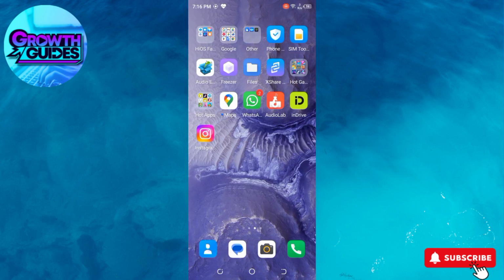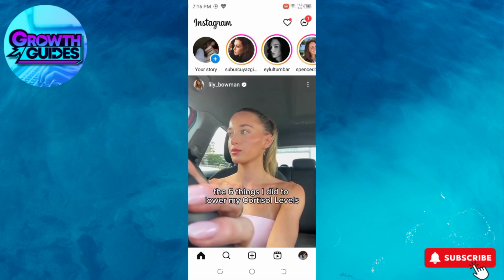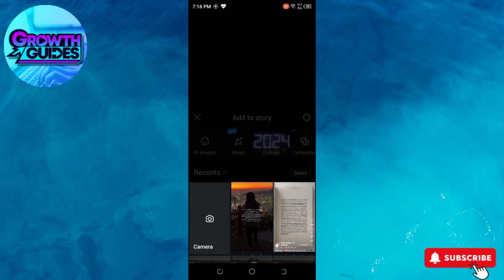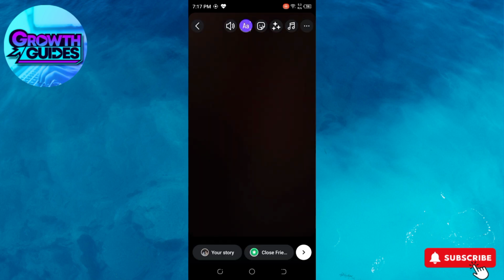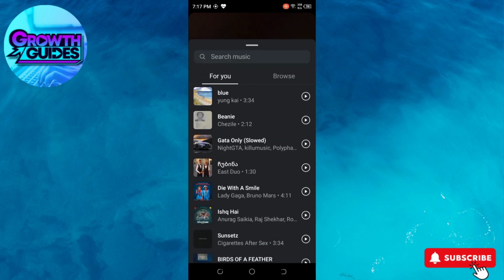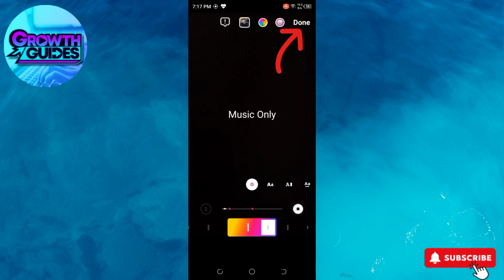How to Add Music in WhatsApp Status Photo – Quick & Easy!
Want to make your WhatsApp Status more engaging? This tutorial will show you how to add music to a photo in your status using simple steps. Whether you're sharing a special moment or just want to add some creativity, you'll learn an easy way to do it. Watch now for a step-by-step guide!